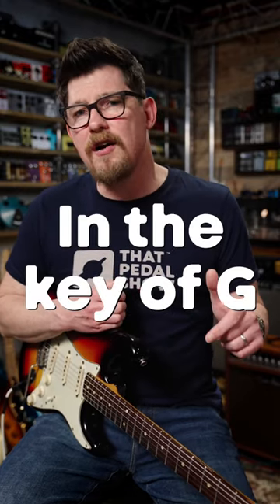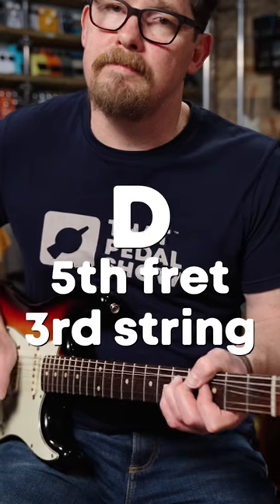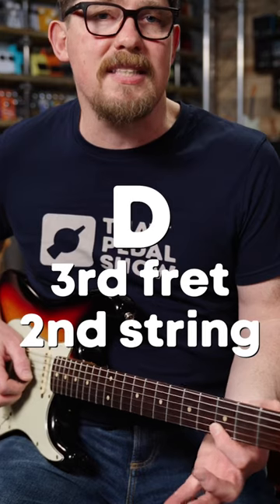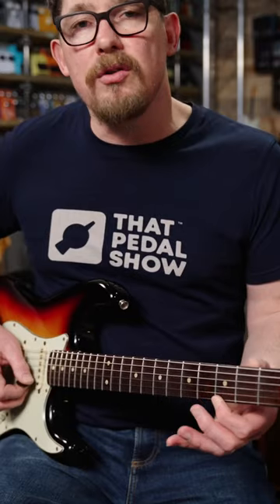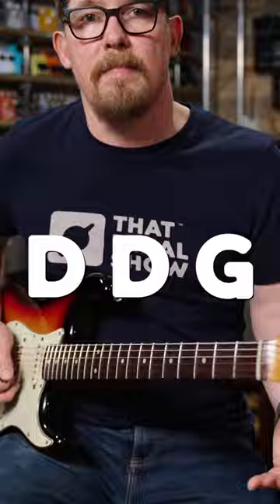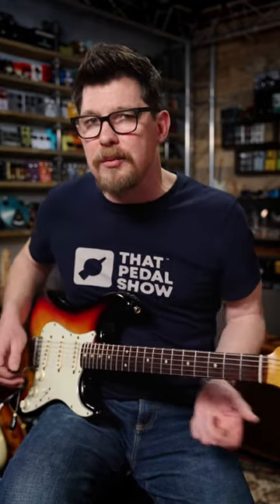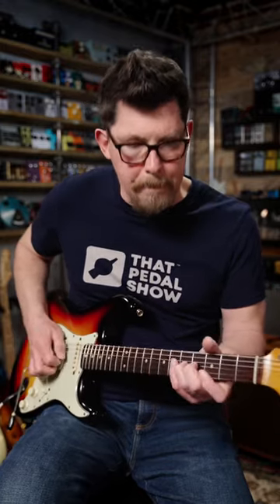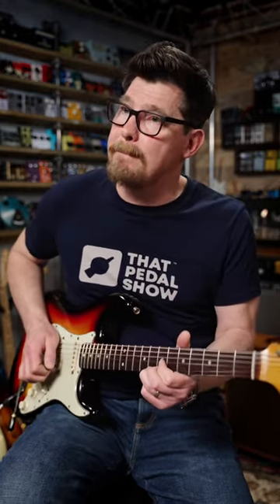Awesome Blues Lick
Part One of a nod to my Number One guitar hero. The first part is a lovely little run up you'll hear from many players. We'll cover the second part in the next Short…
Enjoy learning it, then mix it up in your own way!